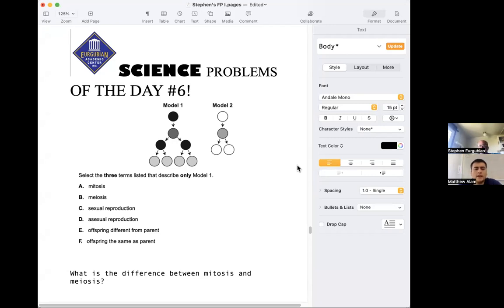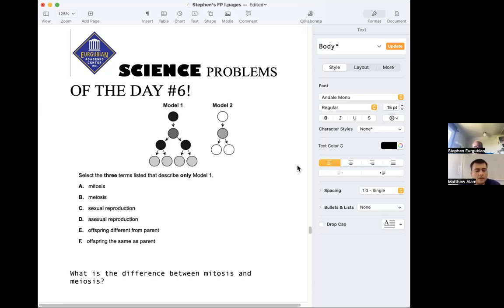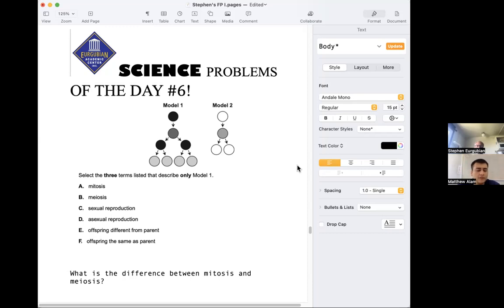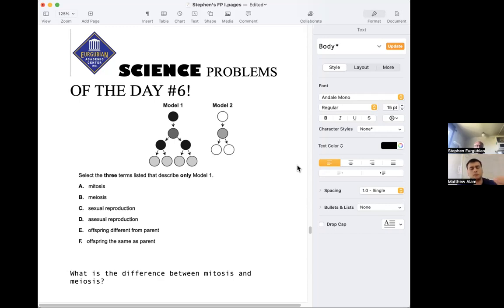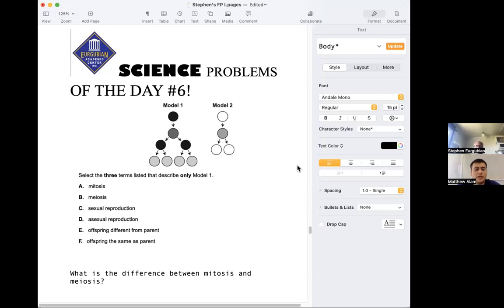Science Problem of the Day #6 (Part 2)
Eurgubian Academic Center Daily Problem Series!